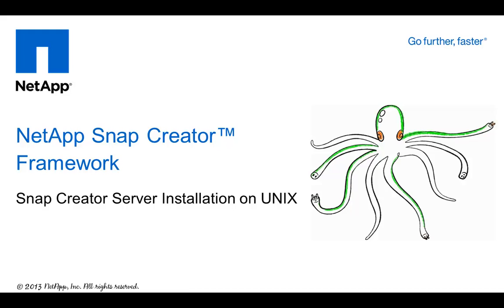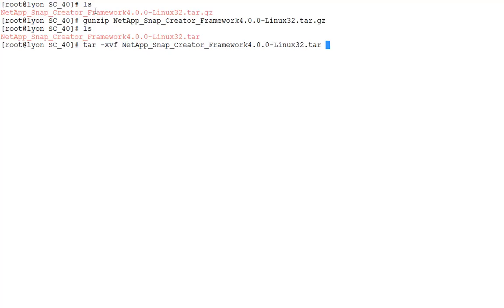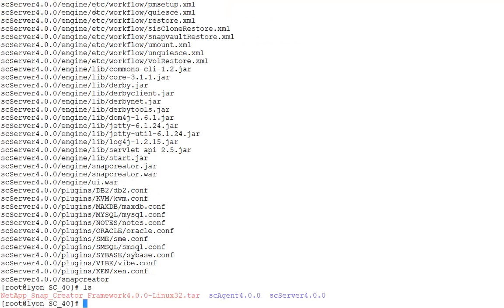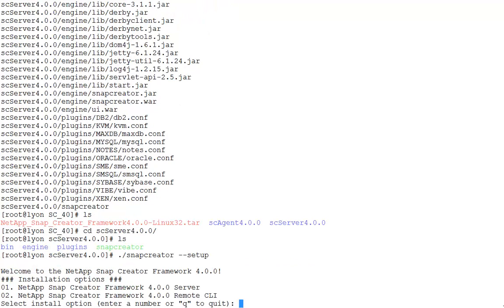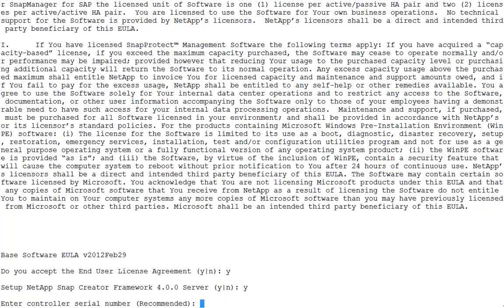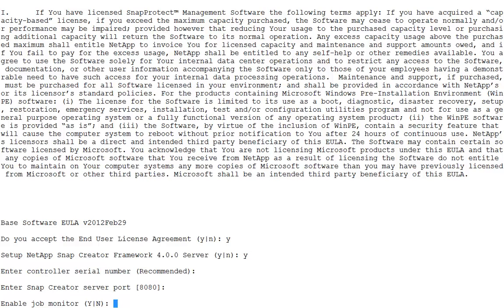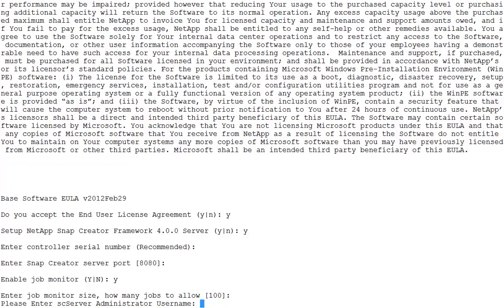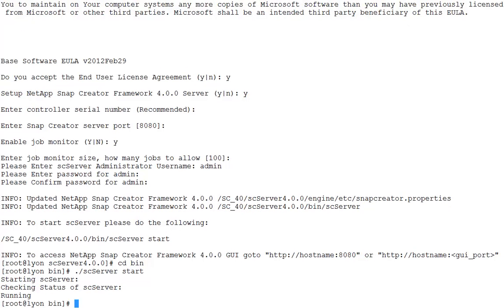Installing the Snap Creator 4.0 Server on UNIX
This video walks through the steps required to setup the NetApp Snap Creator Framework Server in a UNIX environment.